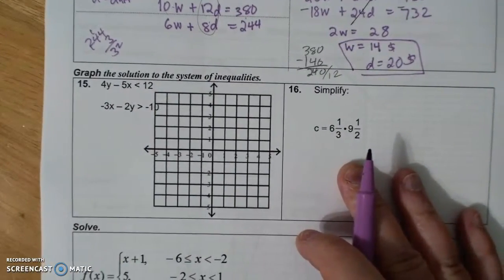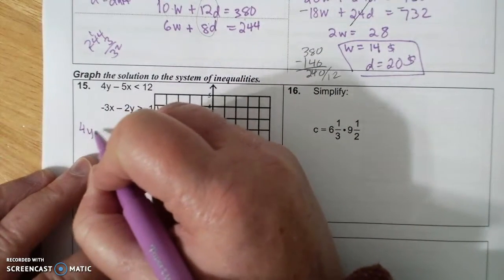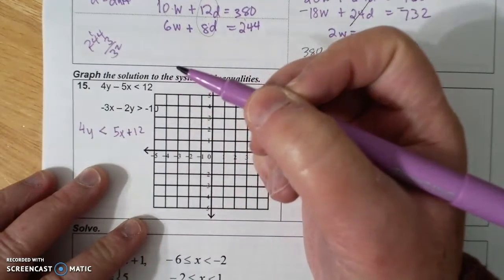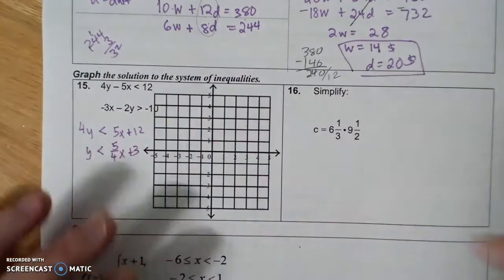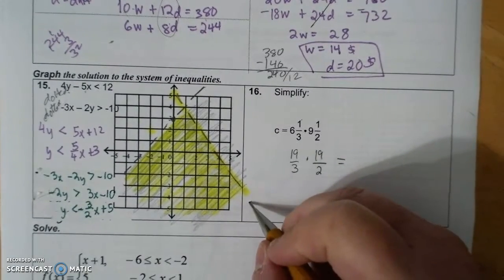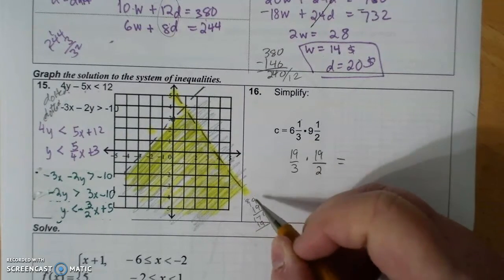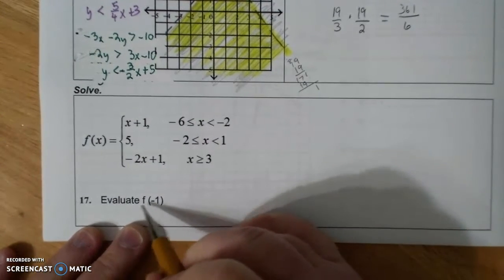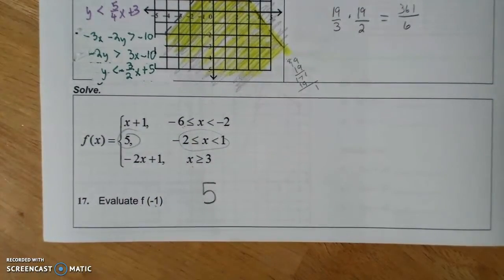Unit 10 Review - part 2